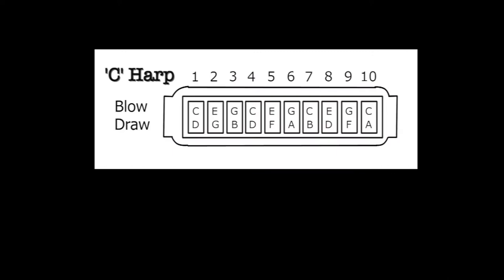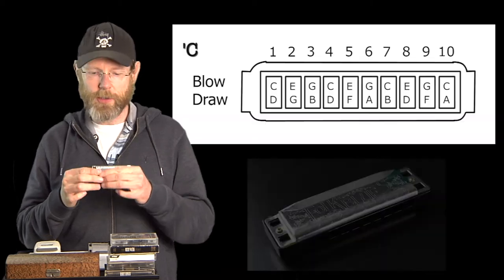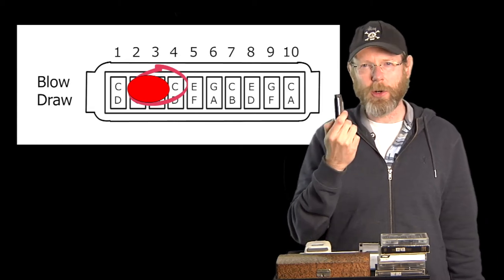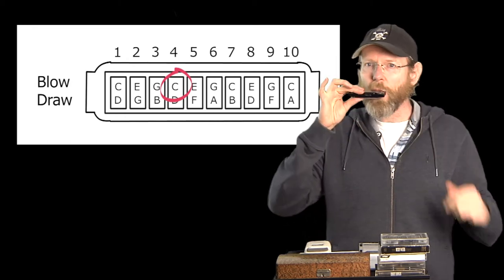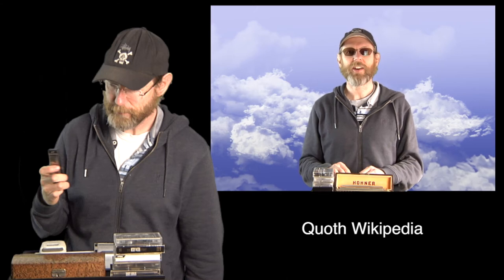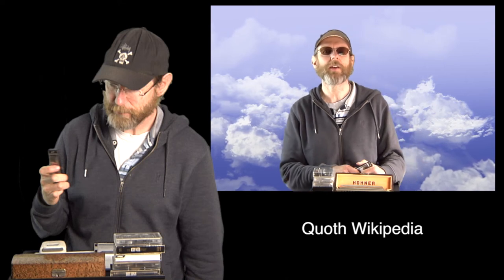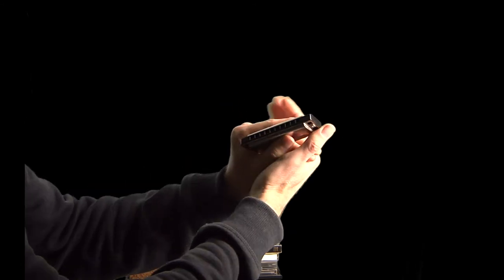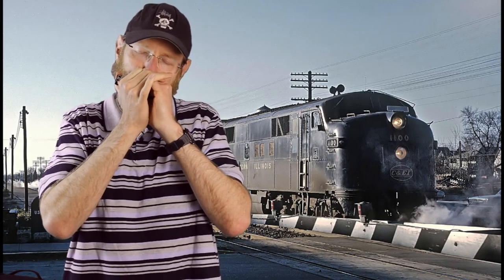How To Play Blues Harp # 3 : Playing Notes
In part three we look at familiarising yourself with the notes in 1st position (or Straight Harp) on a C harmonica, how to hold it, different effects such as tremolo and vibrato and different ways of playing single notes.